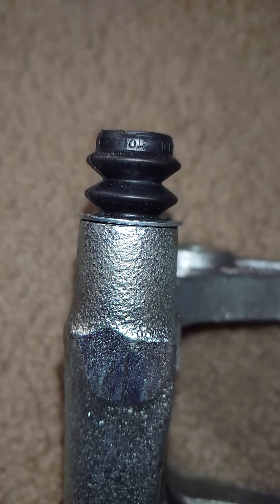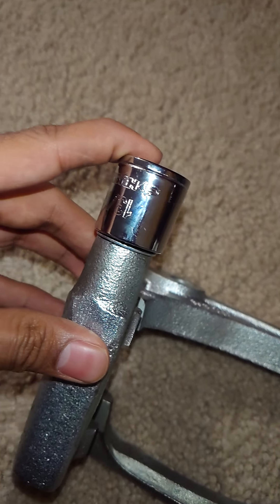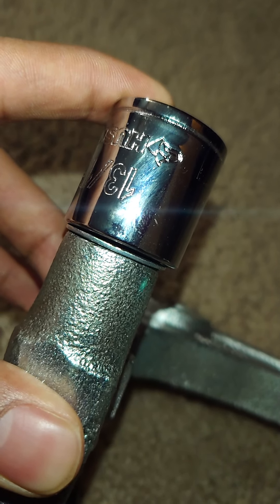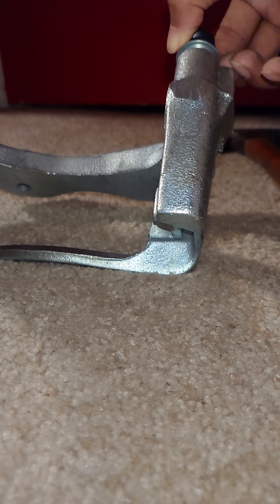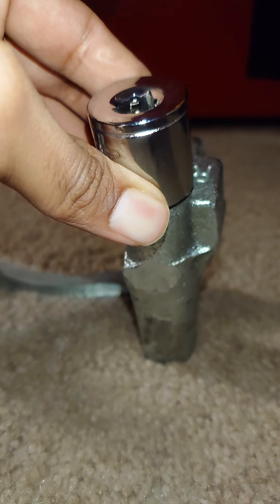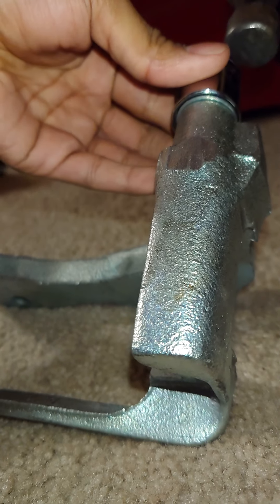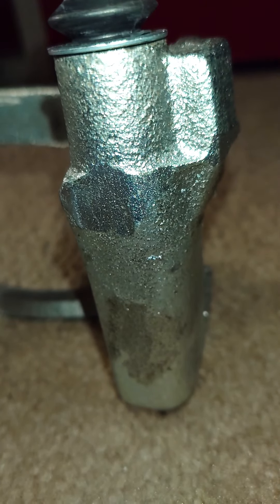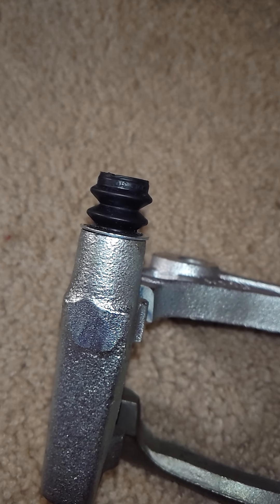Caliper Slide Pin rubber boot install - How to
This method shows an effective way of inserting a caliper slide pin boot using a socket and a hammer.

My particular bracket was for a Lexus GS400